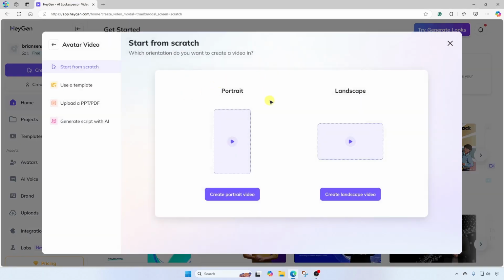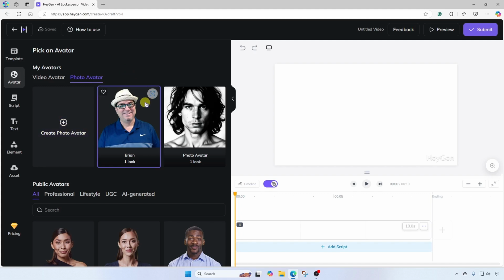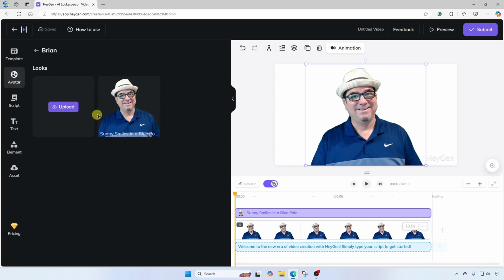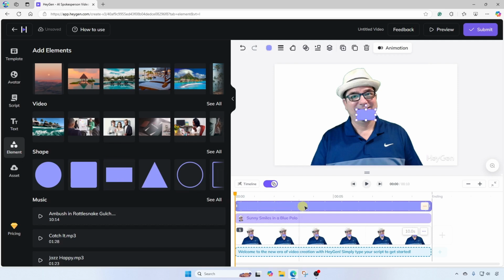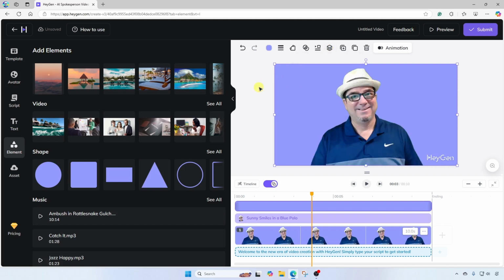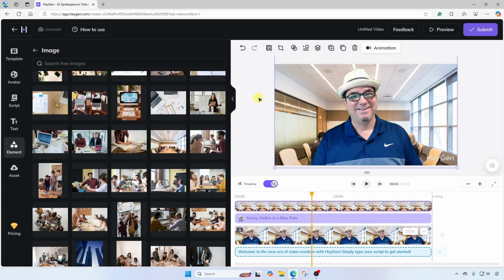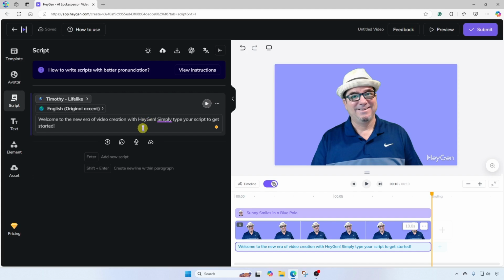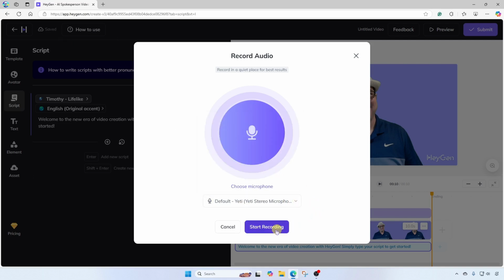How to Clone Yourself with AI - HeyGen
In this video, I show how you can create a talking AI avatar of yourself using an awesome tool called HeyGen. You will learn how to access the app, upload your photo, record your script, add images and text, and download your AI clone video.

🕑 TIME STAMPS:
0:00 Intro
0:34 Access the HeyGen website
0:50 Start a new video project
1:05 Import your photo
1:42 Add photo to timeline
1:51 Add a background
3:25 Record your message/script
4:51 Align the length of the recording and avatar
5:27 Adding other elements
5:48 Process your video
7:04 Share or Download your video